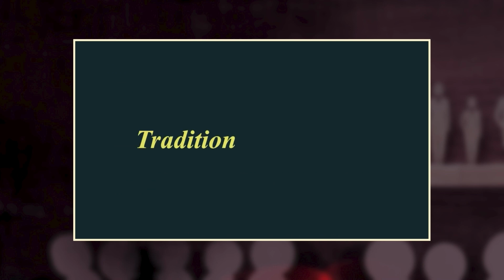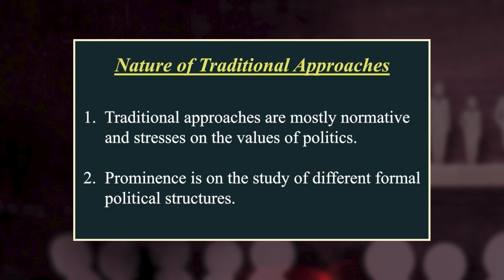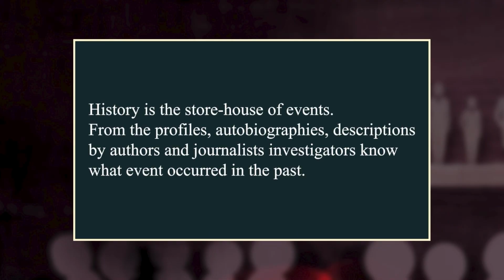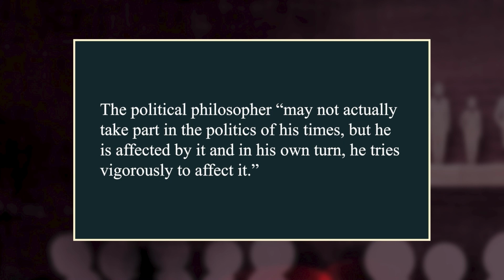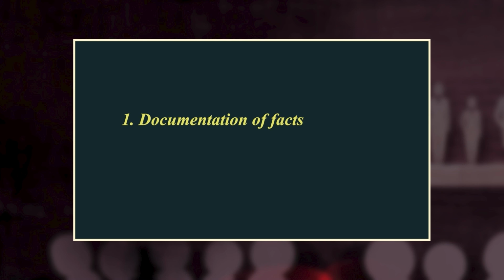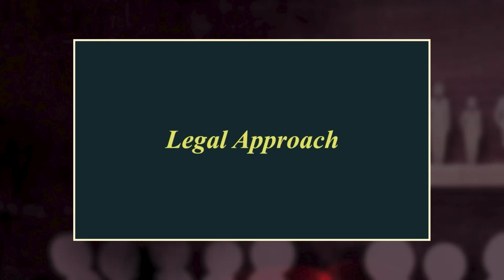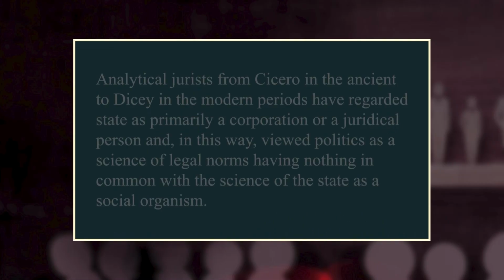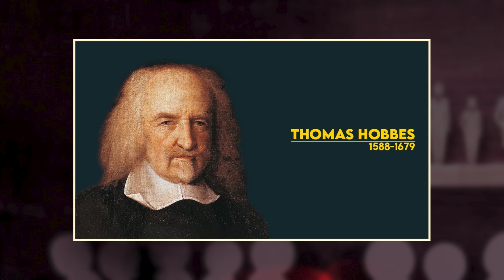06 Historical and Legal Approach to Comparative Politics